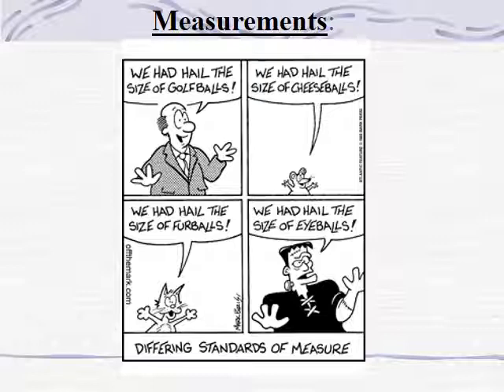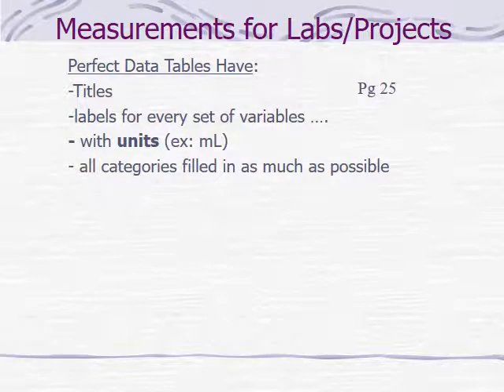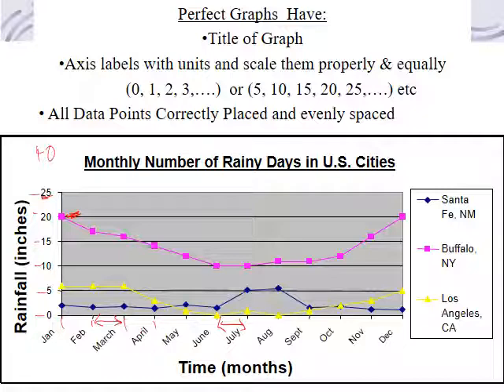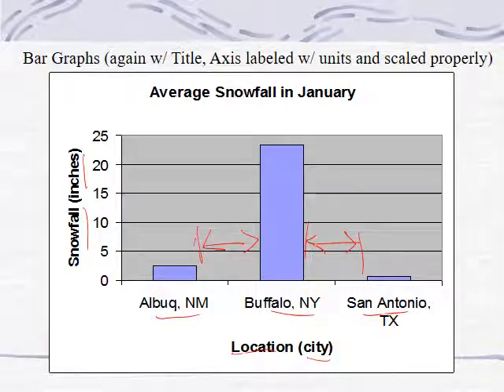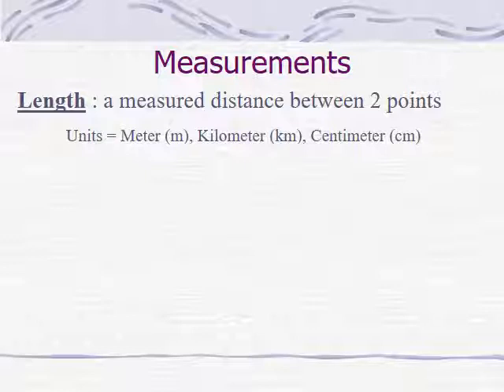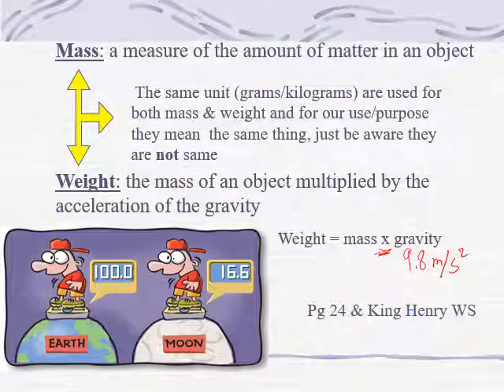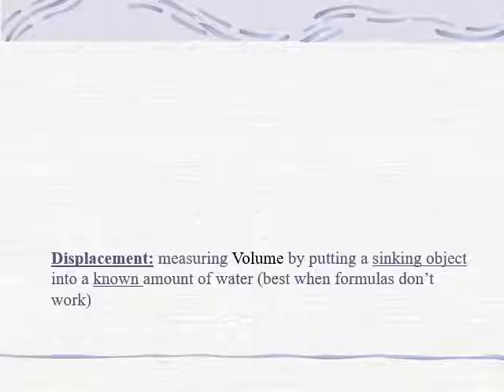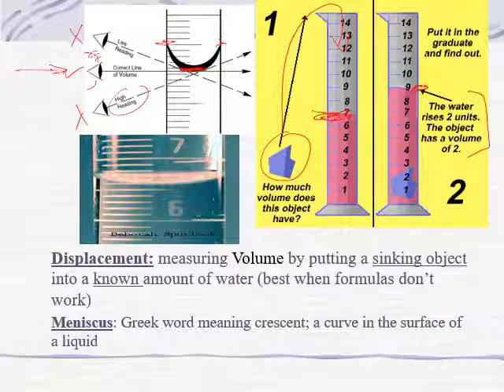Graphs & Measurements PPT Video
Making Proper Graphs and Using the proper measurement systems